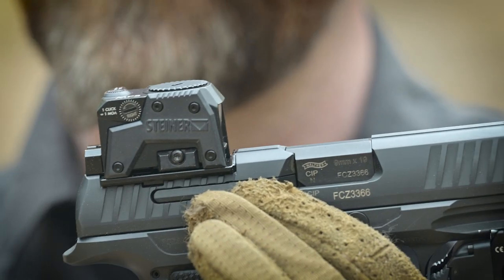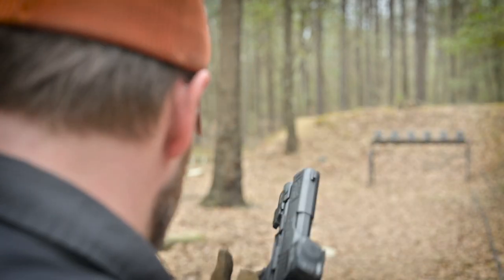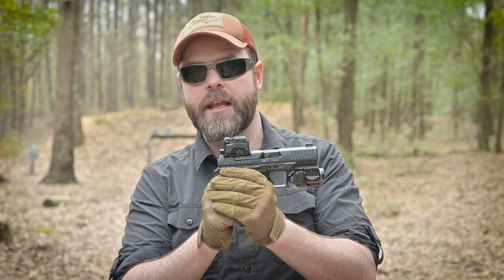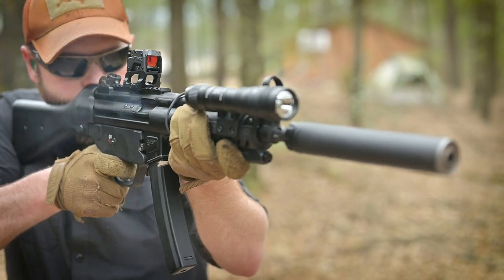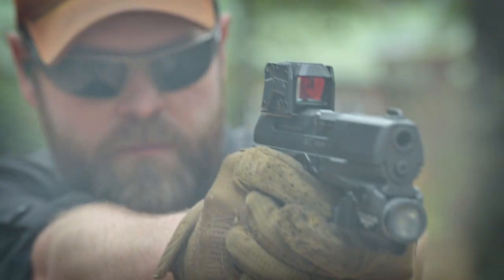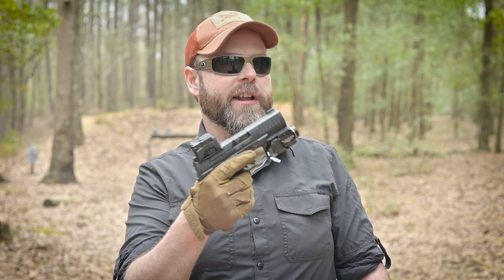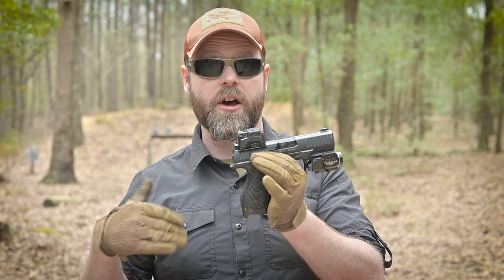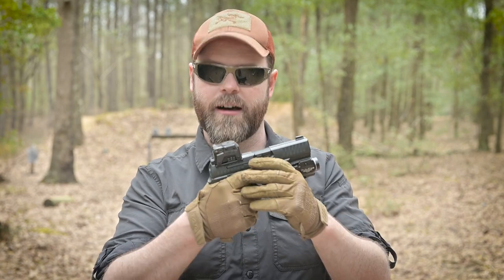Steiner MPS Review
The Steiner MPS - a tiny Decepticon head or a cool enclosed micro red dot sight? Maybe both? Let's take a closer look and find out.

0:00 Intro
0:31 Steiner MPS Features
1:36 Steiner MPS vs RMR
2:00 Steiner MPS on an MP5
3:00 MSRP / Weight
4:06 Steiner MPS Verdict